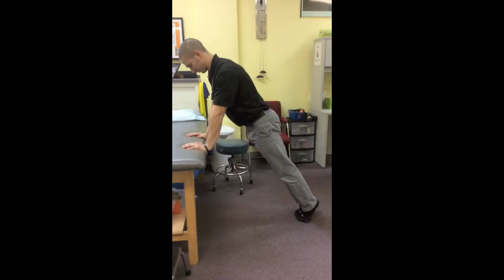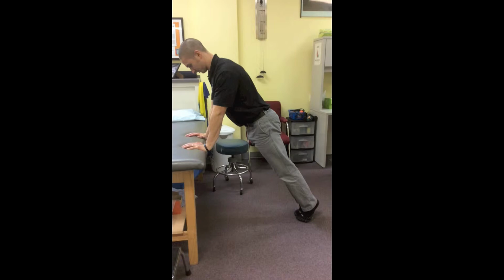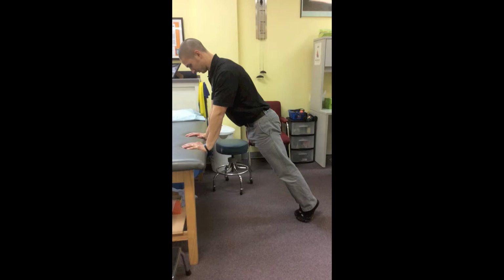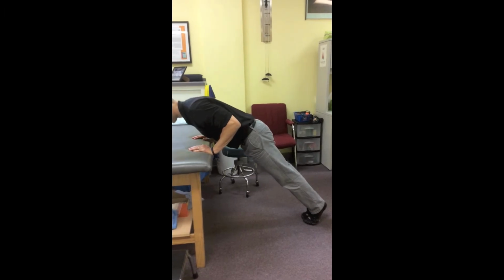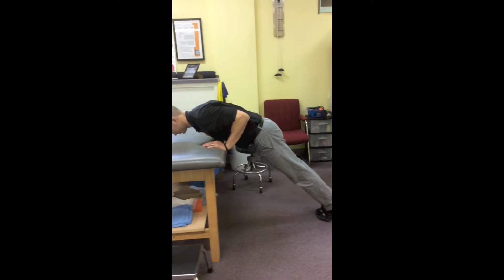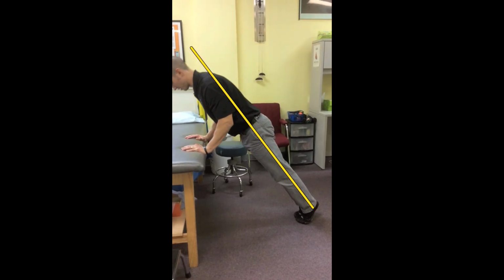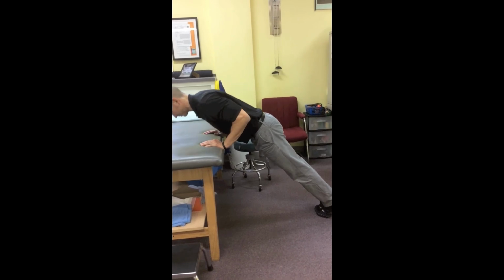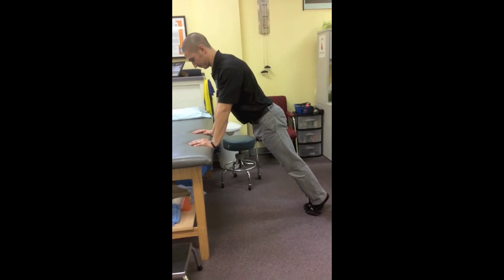MovementProfessional.com: MOW: Elevated Push-Up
Elevated Push-up